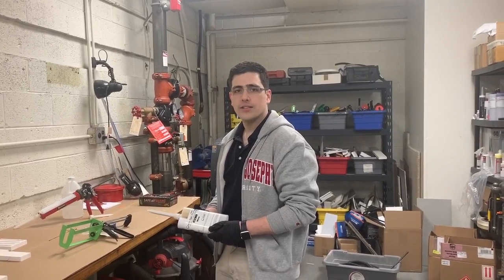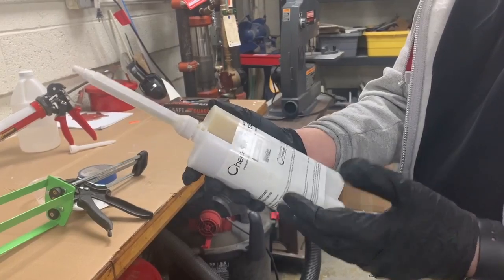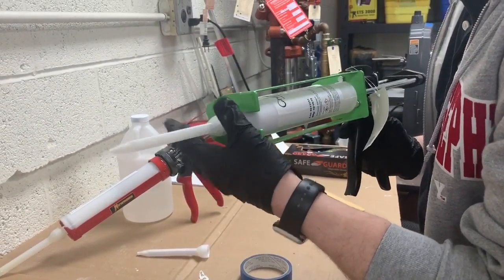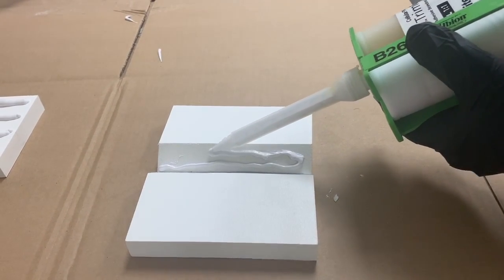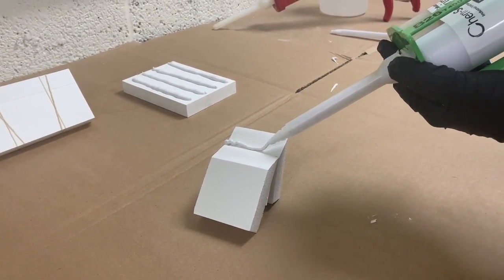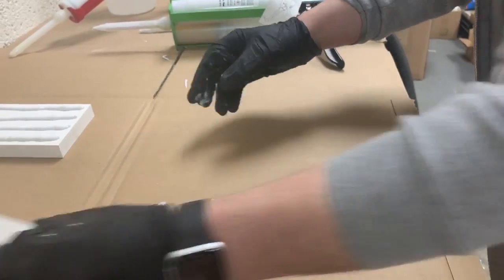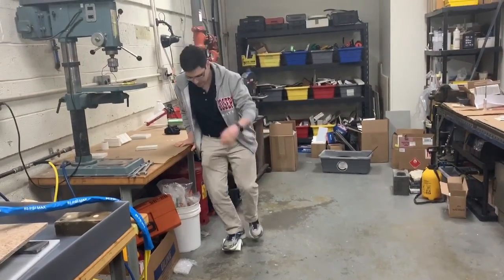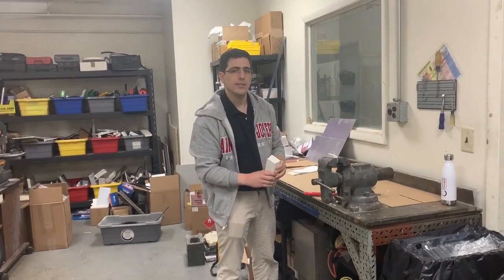ChemSet TrimGrip Cellular PVC Adhesive - How to Set Up and Use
ChemSet TrimGrip Cellular PVC Adhesive is a great choice if you need to laminate cellular PVC Trimboard for thicker stock, fill nail holes or gaps, glue up joints, bond corner boards or column wraps, seal or fill PVC window and door installations, and more. This video demonstrates how to properly purge the cartridge before use and how to apply TrimGrip to achieve the best results. The video shows how strong the bond is by demonstrating how a lap joint holds up to impact testing while being struck by a hammer. Watch the video to see how the PVC fails before the adhesive does.

About ChemSet TrimGrip Cellular PVC Adhesive:

ChemSet TrimGrip is a rapid curing, two-component adhesive formulated and colored for Cellular PVC Trim Board applications with a work-life of 5-8 minutes at 72º F after mixing. Once cured, ChemSet TrimGrip provides excellent adhesion and bond strength. ChemSet TrimGrip is a creamy, medium viscosity, solvent-free adhesive that will reach handling strength in 18-20 minutes at 72º F.

ChemSet TrimGrip does not require any special surface preparation and will cure to be stronger than the PVC Trim itself. Once cured the adhesive will provide a nice consistency for a smooth look with excellent expansion and contraction capabilities.

Available today from Chemical Concepts, Inc.